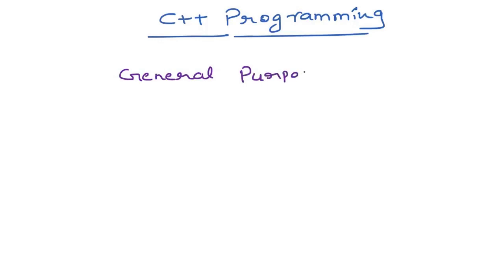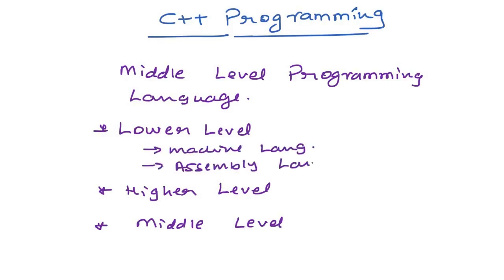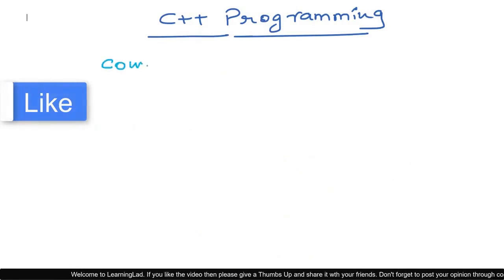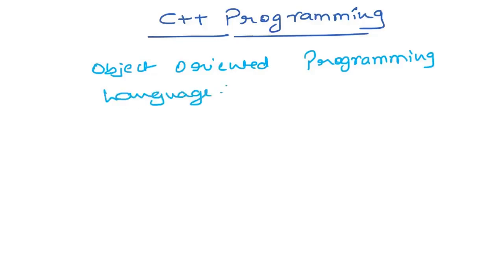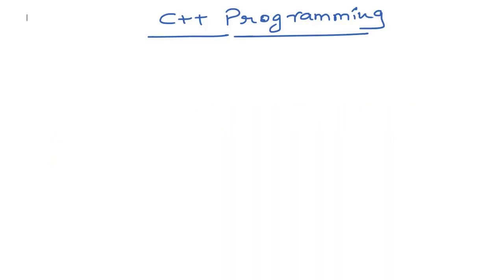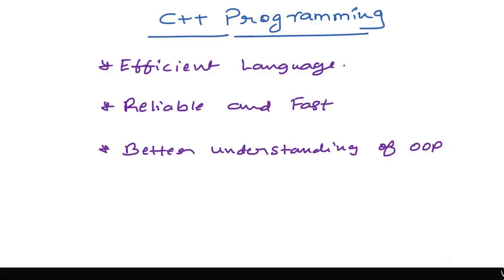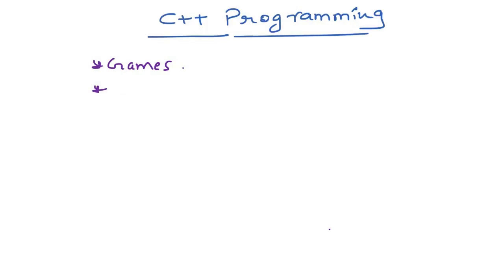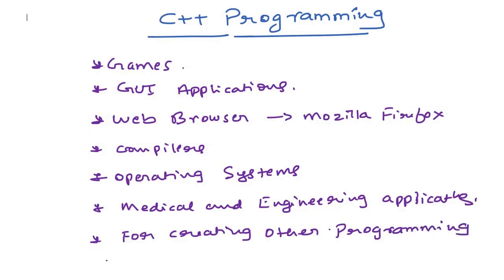Where CPP is Used, Why Learn C++ Programming Language Video Tutorial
In this c++ video tutorial you will learn where CPP is used, what is the advantage of learning it and will have knowledge about some of the programming terms used.

C++ is a general purpose, middle level, compiled, object oriented programming language by using which we can write computer programs / software's.

it is created by Bjarne Stroustrup in 1979.
initially called as "C with Classes"
Later in 1983 name was changed to c++

It began as the expanded version of c language and the creators added the object oriented programming approach to it.

C++ is an efficient language and it is reliable and runs fast. it is widely used for developing games, compilers, operating systems, gui application and many other areas.